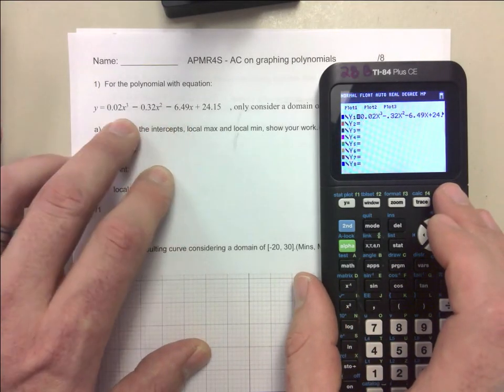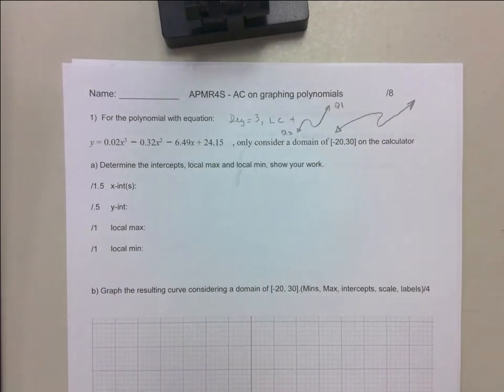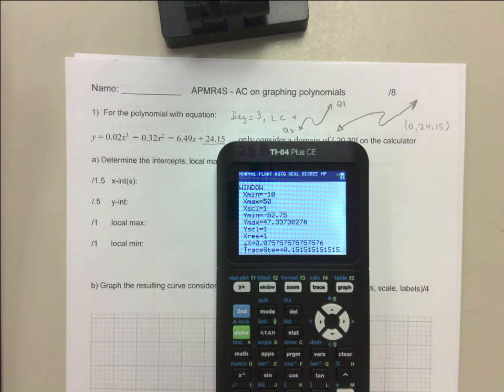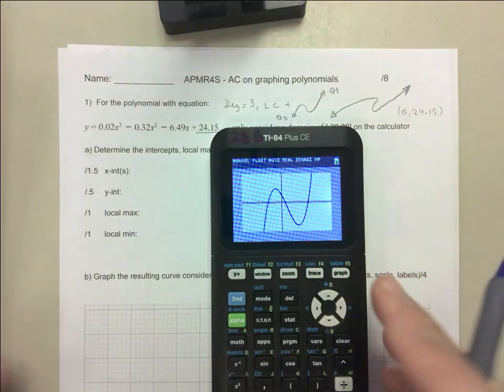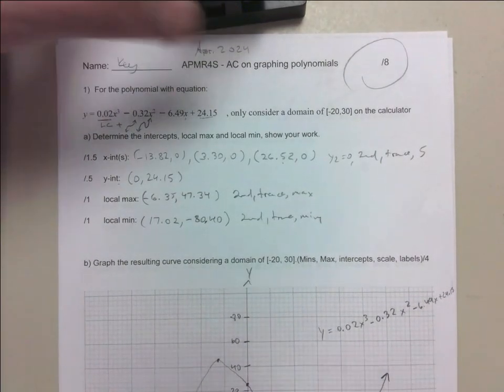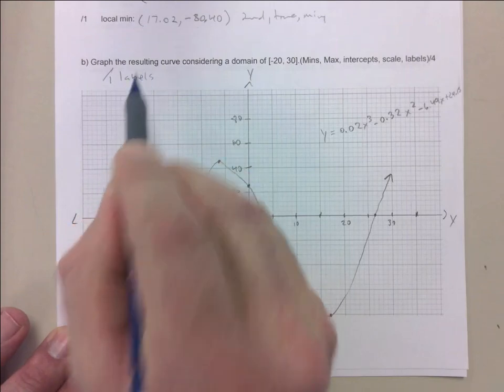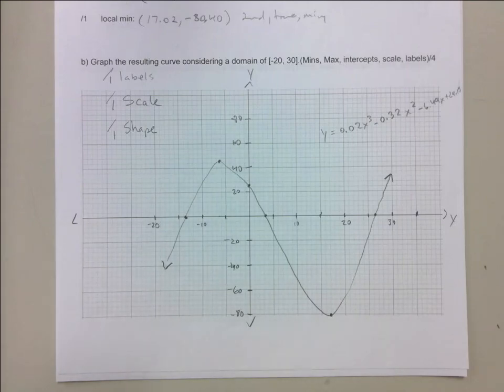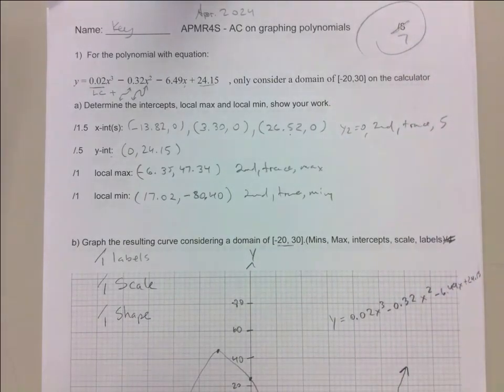CH 6 AC GRAPHING CUBIC FUNCTIONS WITHOUT A CONTEXT